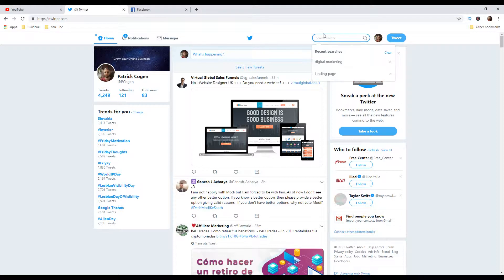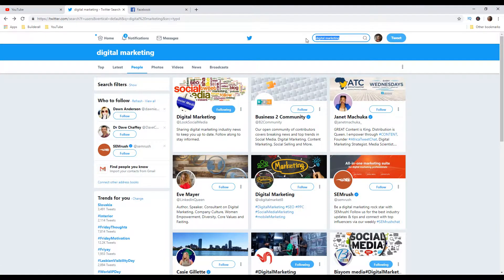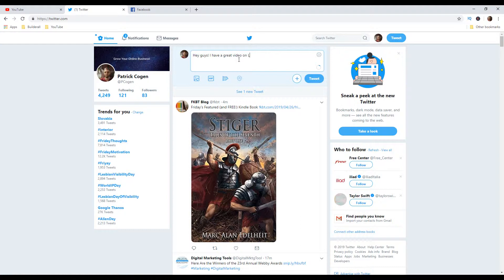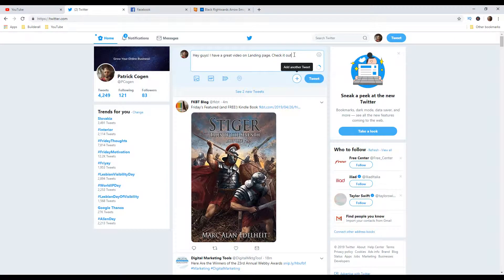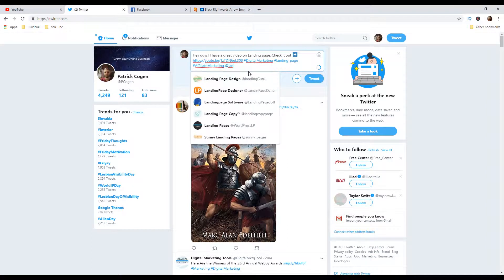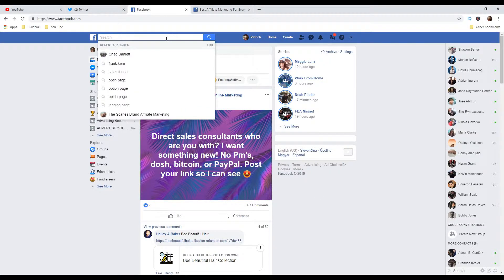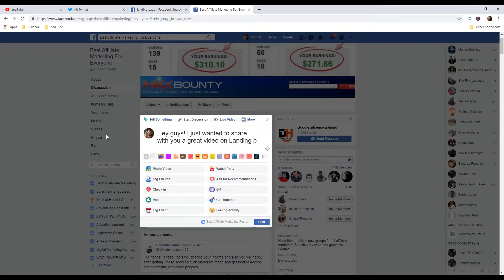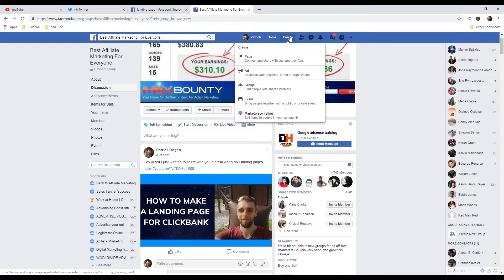How To Get Free Traffic - 3 Strategies To Get More Exposure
In this video I go over how to get free traffic. I give you 3 strategies on how to get more free traffic and therefore more exposure. It's better to get started with free traffic and then slowly transition to paid traffic. Enjoy!

👇 About me:

If you are new to the channel my name is Patrick Cogen and I have been doing online marketing since 2013.

I created this channel to document my journey as an online marketer and building businesses online.

Anything I learned through my journey I’m gonna be building out a step by step tutorials so you can learn it as well.